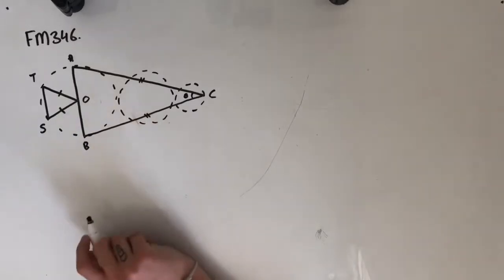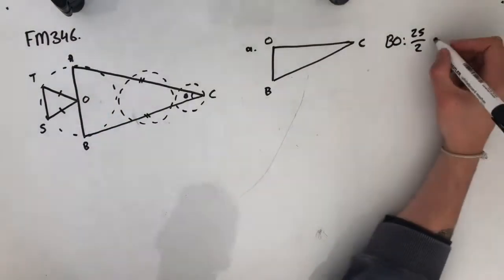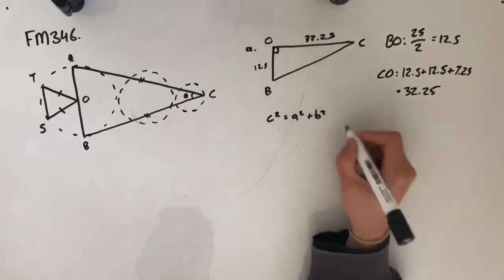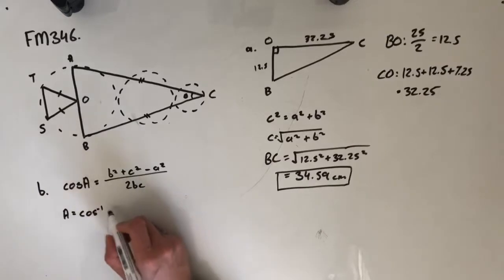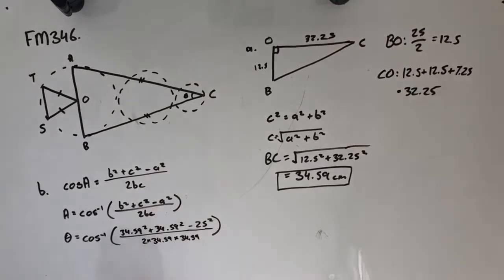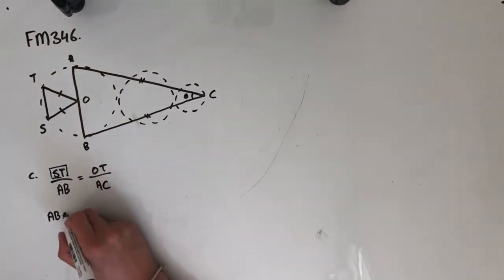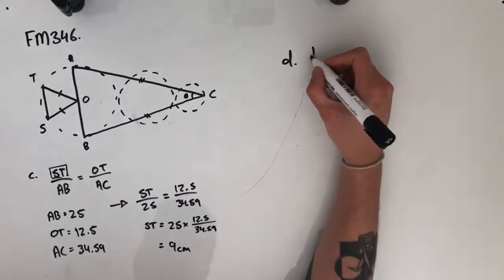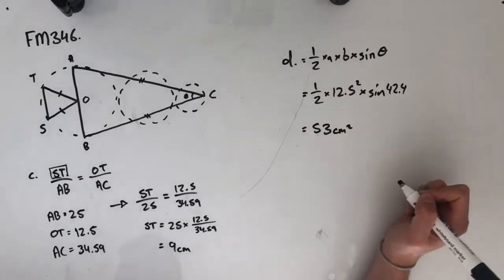FM346 Further Maths Fortify Study Guide - "Similar Triangles and Circles"